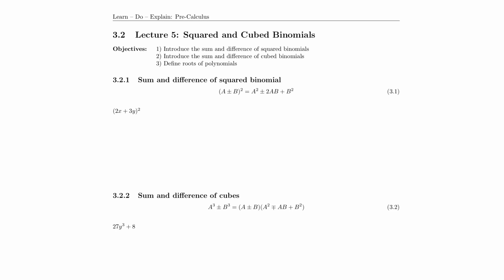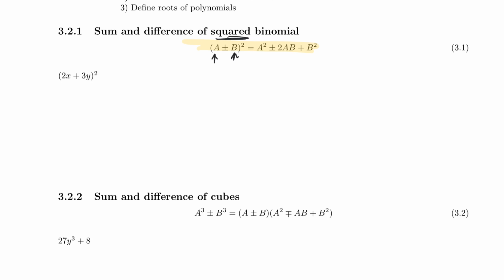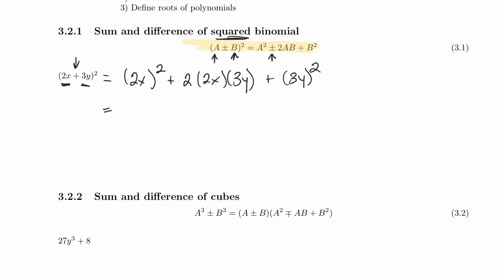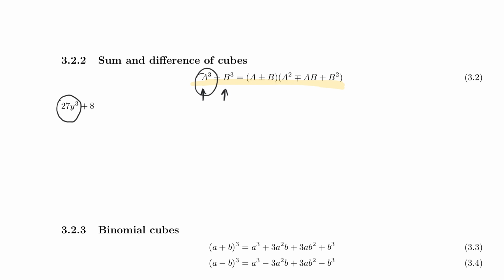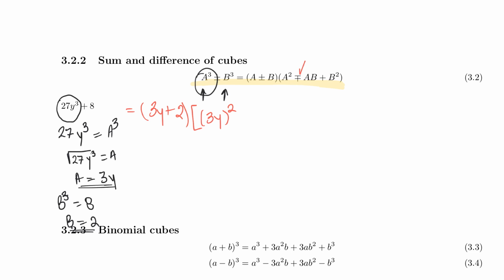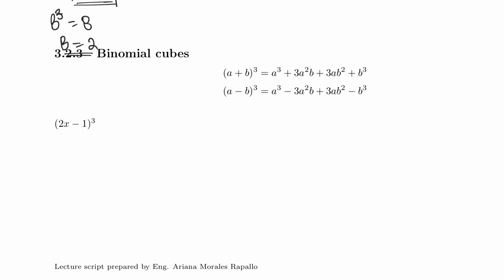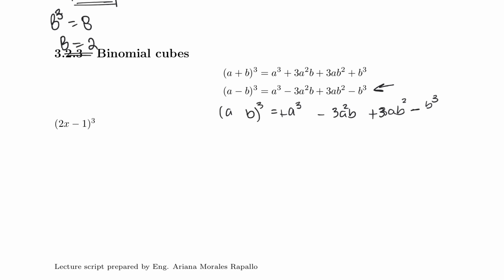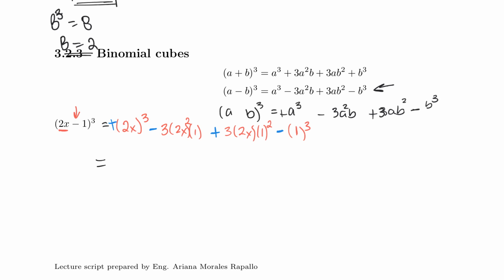BINOMIAL SQUARED, CUBED, AND DIFFERENCE OF CUBES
🔴FACTORIZATION USING PERFECT SQUARES